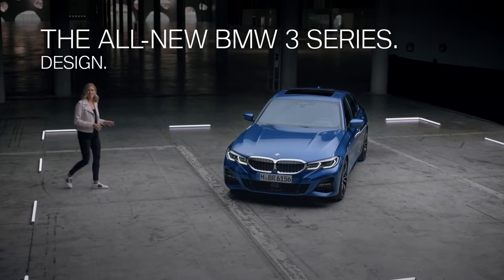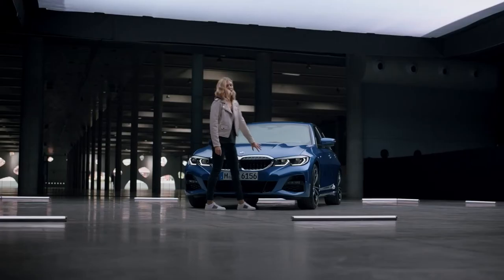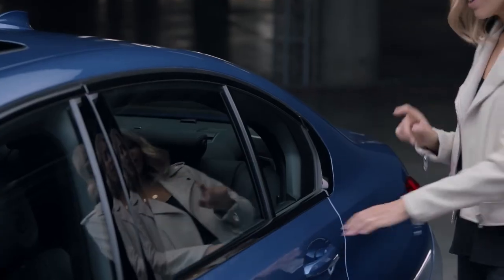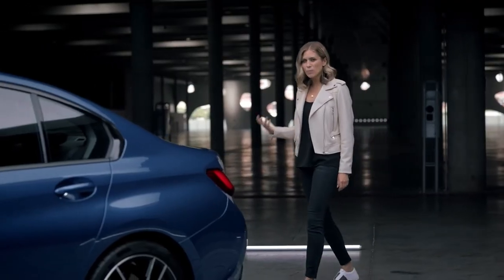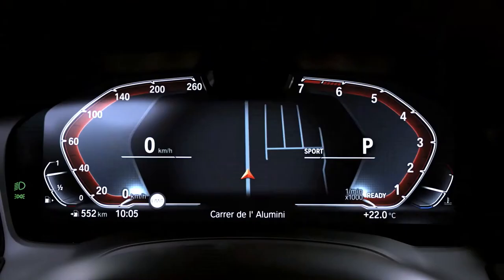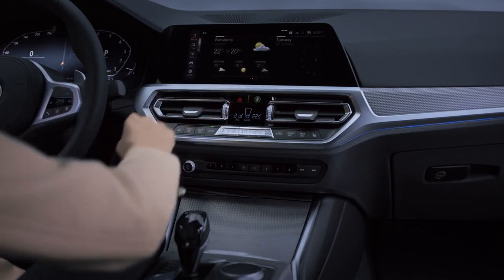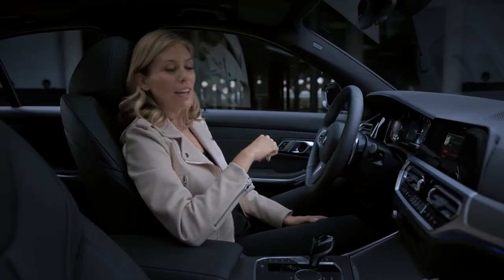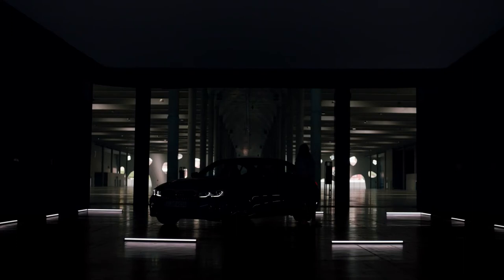The 2019 NEW BMW 3 Series G20 - Design Video Debut